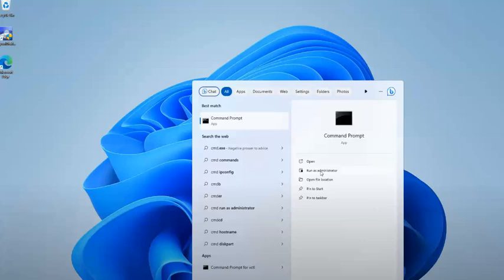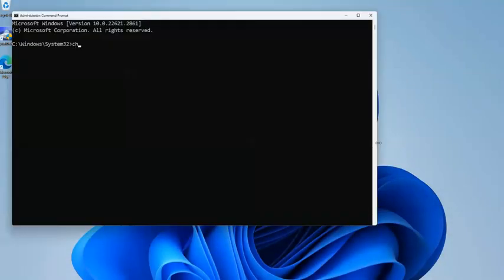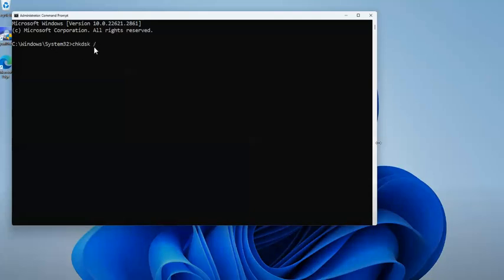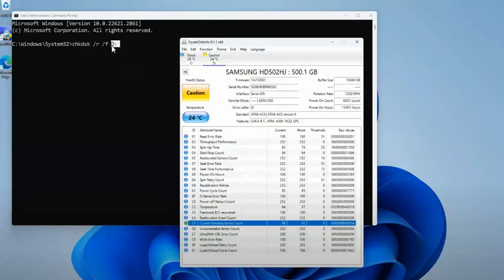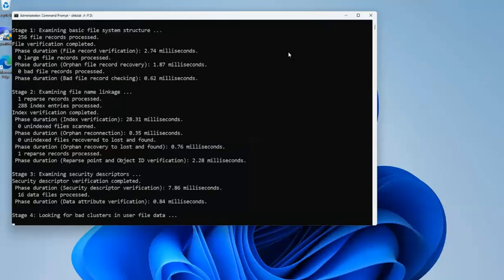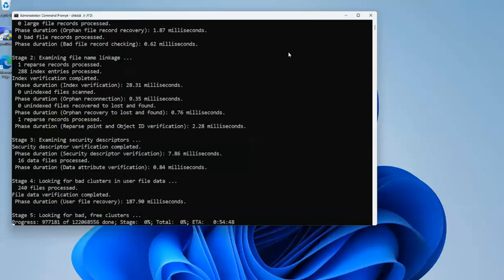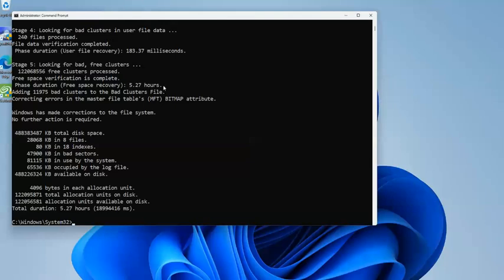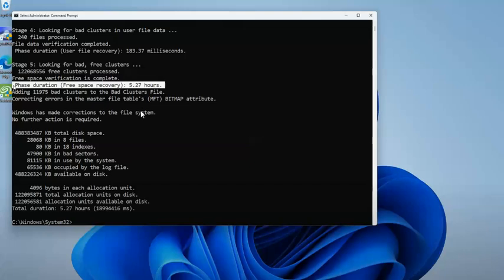Troubleshooting Guide: How to Fix 'Caution' Errors on Your Hard Drive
🚀 Best WordPress Hosting Uncover the solutions to 'Caution' errors on your hard drive with our step-by-step troubleshooting guide. Whether you're encountering issues with your storage or looking to preemptively address potential problems, this video has you covered. Learn practical tips to diagnose, fix, and maintain the health of your hard drive. Watch now and ensure the longevity and reliability of your storage.